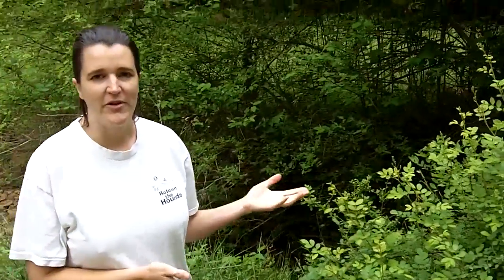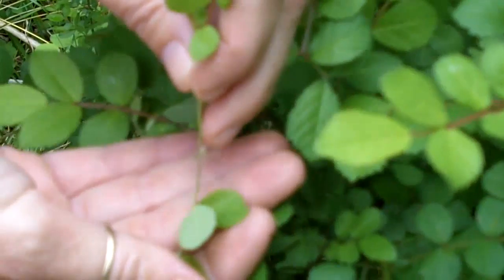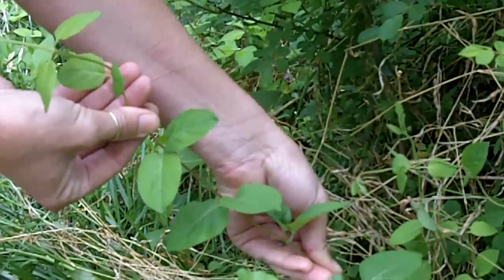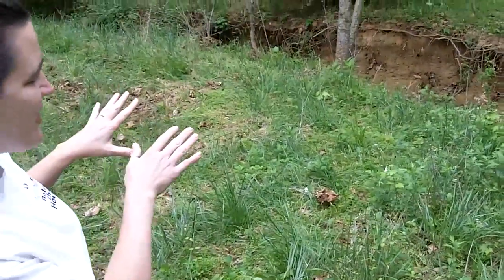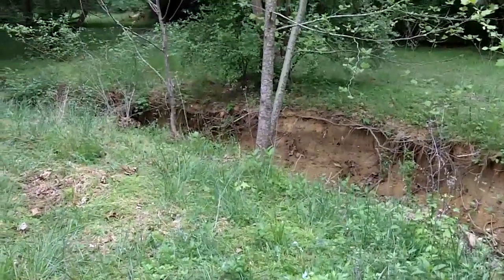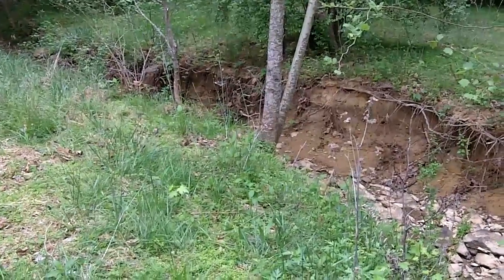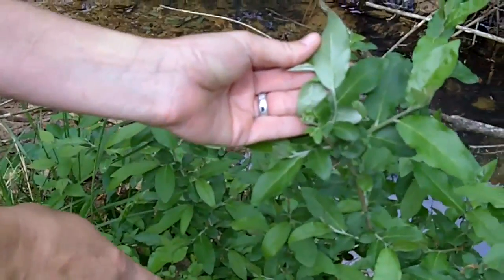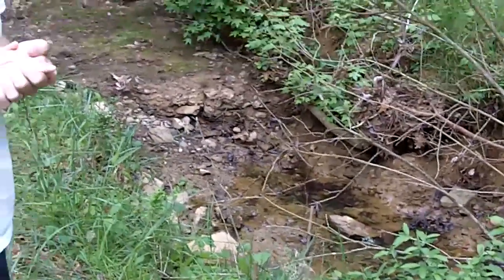Backyard Stream Repair - Plant Identification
Karen Hall, NCState University, discusses plants to keep and plants to remove when doing a bacyard stream repair